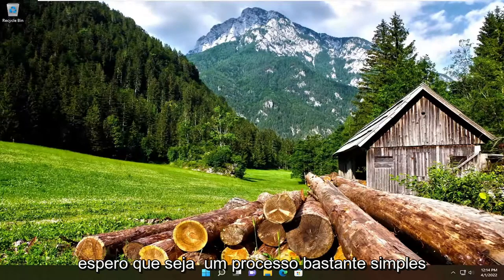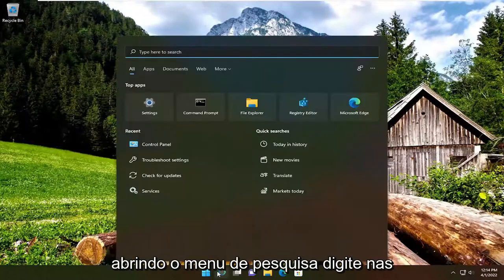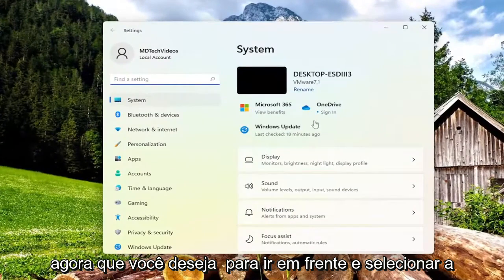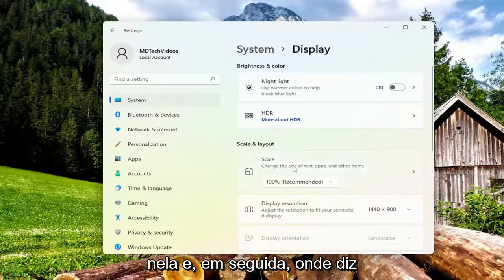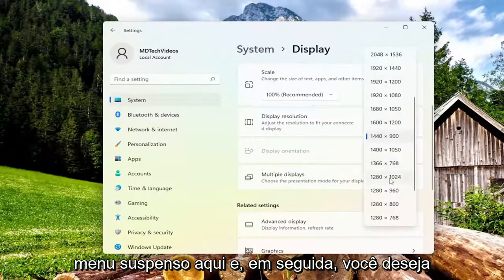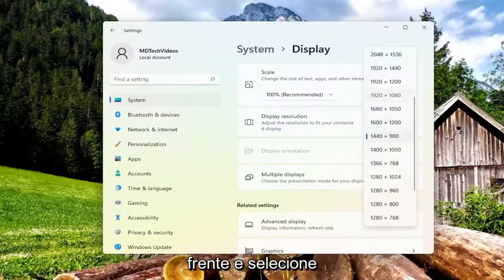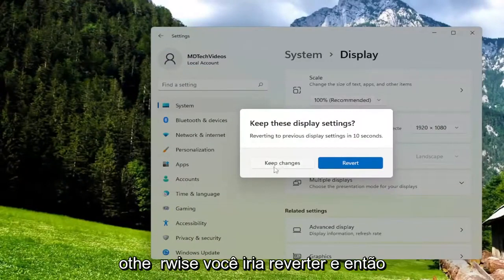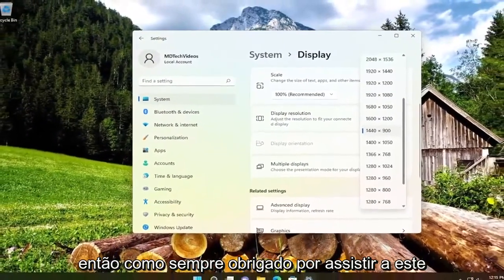Como corrigir tela embaçada ou esticada no Windows 11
Corrigir problemas de proporção de tela no Windows 11 [Tutorial]

Esteja você jogando, transmitindo filmes ou trabalhando, problemas de resolução de tela arruínam a experiência. A correção do problema depende da causa, que pode variar de hardware a problemas de configuração. O Windows oferece uma variedade de configurações para personalizar a resolução da tela para melhor atender ao tipo e situação do monitor.

Problemas abordados neste tutorial:
como alterar a proporção da tela no windows 11

Às vezes, quando você instala ou atualiza para o Windows 11 ou Windows 10 em um dispositivo antigo, a proporção da tela é perdida. O problema ocorre porque a nova versão do Windows não suporta a GPU ou melhor, o driver não funciona com o Windows 11/10. Nesse caso, o Windows usa um driver genérico que não suporta toda a resolução e a proporção correta. Neste tutorial, estamos procurando como corrigir problemas de proporção de tela do Windows 11/10.

Este tutorial se aplica a computadores, laptops, desktops e tablets executando os sistemas operacionais Windows 10 e Windows 11 (Home, Professional, Enterprise, Education) de todos os fabricantes de hardware suportados, como Dell, HP, Acer, Asus, Toshiba, Lenovo, Alienware, Razer, MSI, Huawei, Microsoft Surface e Samsung.spa